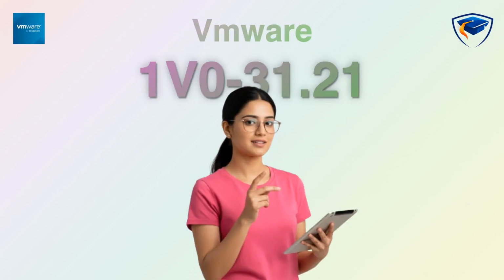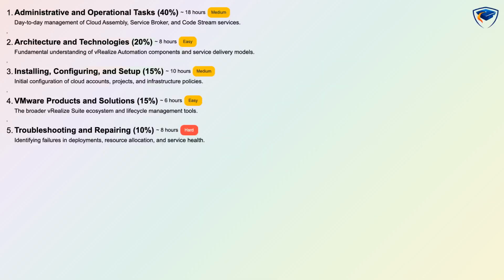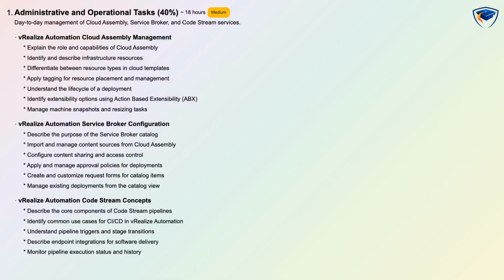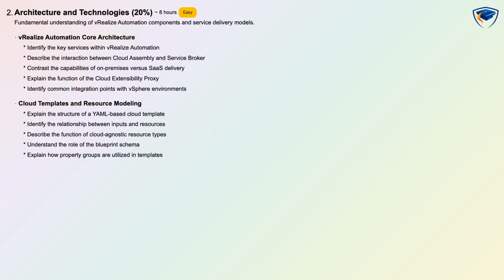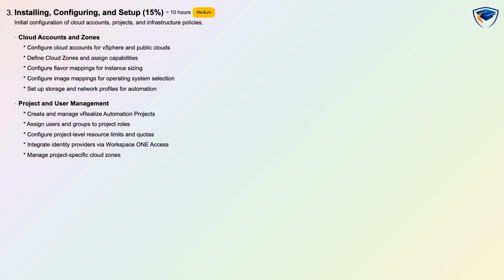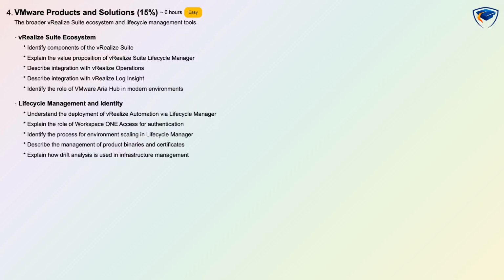Unlock VMware VCP-DCV: 1V0-31.21 Exam Secrets - Master Data Center Virtualization in Under 1 Hour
Unlock the secret to acing the VMware 1V0-31.21 exam with our comprehensive syllabus guide, carefully crafted by industry experts to give you an edge over traditional study materials. Say goodbye to tedious studying and hello to focused learning with our concise and relevant exam prep resources.

The VMware 1V0-31.21 exam is a highly sought-after certification that validates your skills in managing and maintaining a VMware Cloud environment. In this video, we break down the official exam domains to help you understand the core concepts and topics you need to master.

Core Topics Covered:

 Section 1: VMware Cloud Service - Manage Subscriptions and Tenant Infrastructure (15%)
 + Subscriptions, Tenants, and Roles
 + VPC and VNet Peering, IPsec VPN
 + Network and Storage Policies
 Section 2: VMware Cloud Service - Manage Cloud Resources (25%)
 + Compute, Storage, and Networking
 + Deploy and Manage VMware Cloud Discovered Resources
 + Configure and Manage Cloud Native Resources
 Section 3: VMware Cloud Service - Manage Cloud Workload Migration (30%)
 + Prepare and Execute Cloud Migration
 + Workload Migration Preparation and Assessment
 + Manage Cloud Workload Migration Tools
 Section 4: VMware Cloud Service - Manage Cloud Security, Governance and Compliance (30%)
 + Cloud Security Posture and Compliance
 + Cloud Governance and Organization

This syllabus breakdown is an essential study guide for anyone looking to advance their career in VMware Cloud management. Our expert instructors have carefully curated the most relevant topics and provided certification tips to ensure you're well-prepared for the exam.

Boost your score with Exam Sale practice questions and study guides, designed to help you reinforce your knowledge and confidently tackle the VMware 1V0-31.21 exam. With our comprehensive resources, you'll be one step closer to achieving your IT and cloud certification goals.

Good Luck!